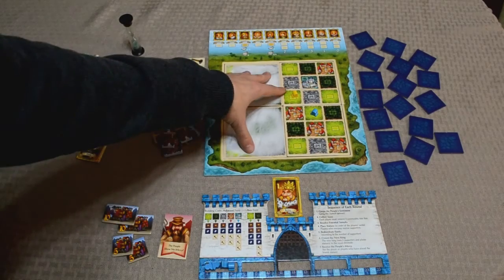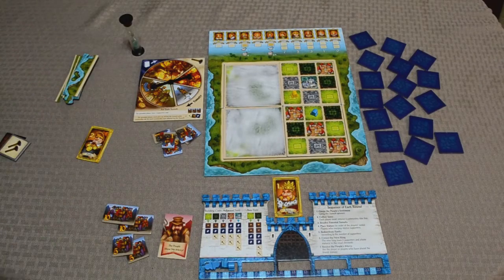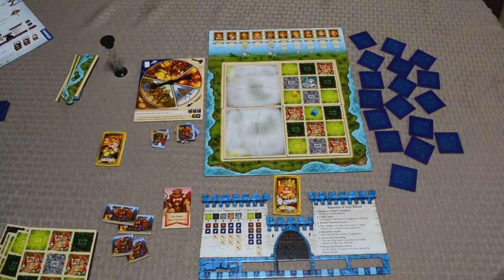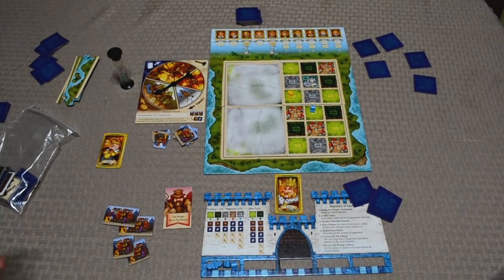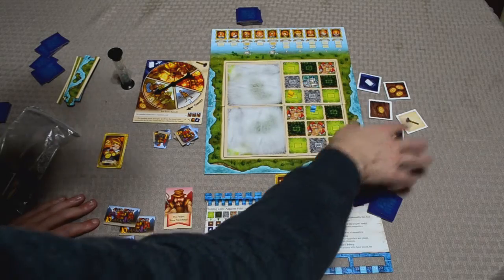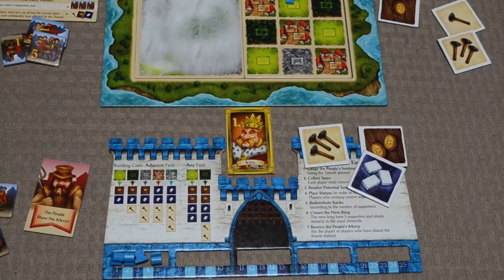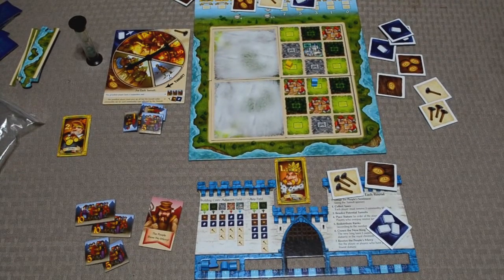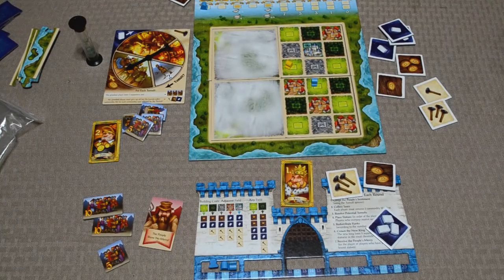DGA Reviews: Tumult Royale (Ep. 246)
Tumult Royale Board Game Review